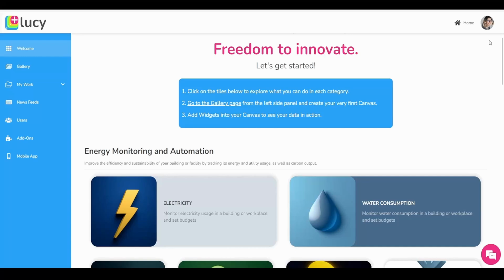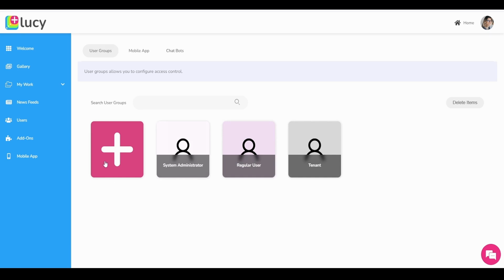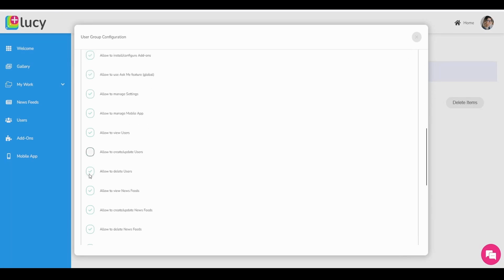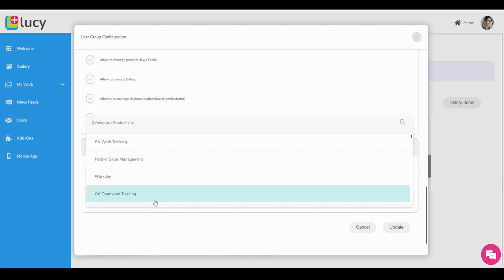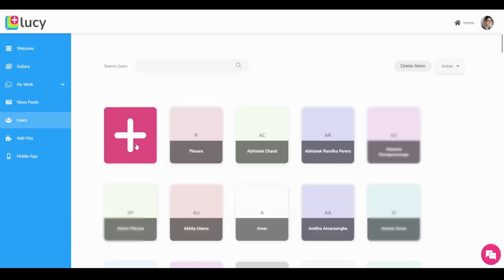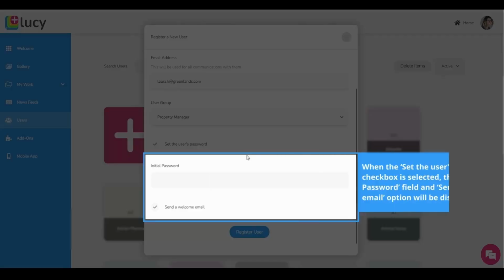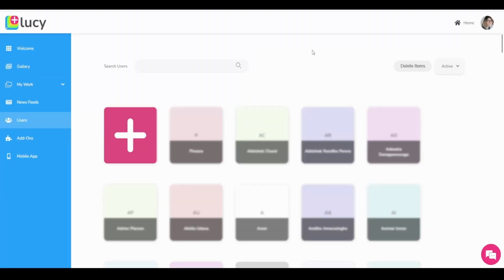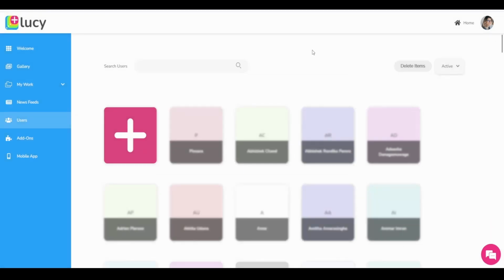Lucy Training - Creating Users in Lucy